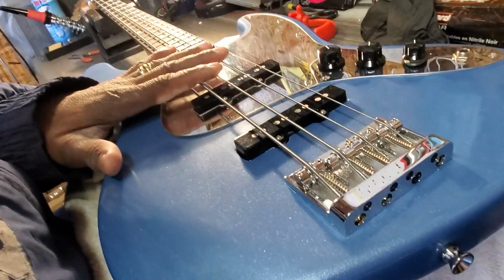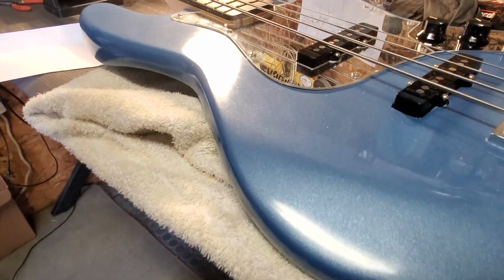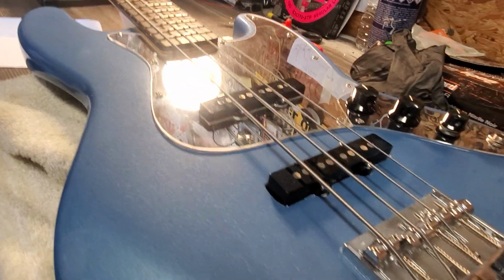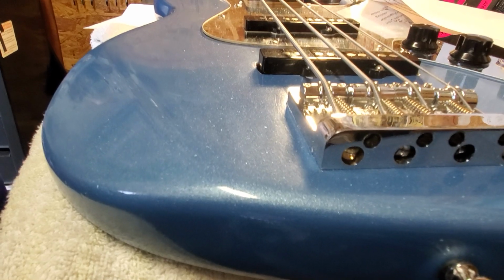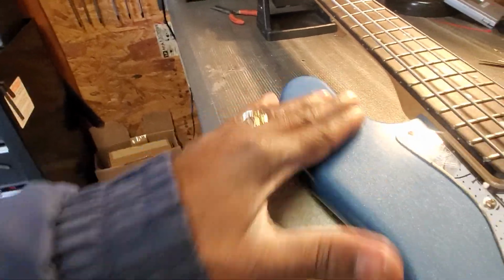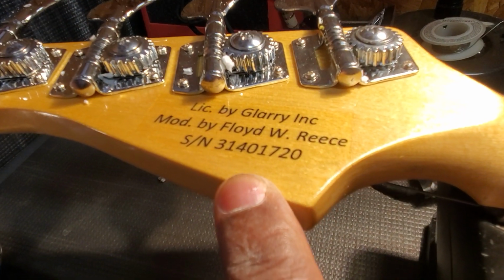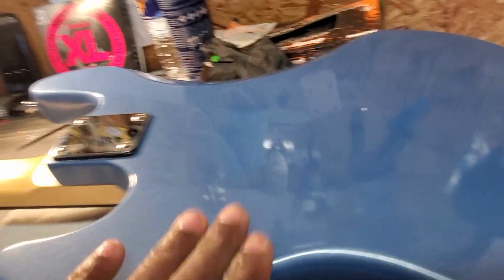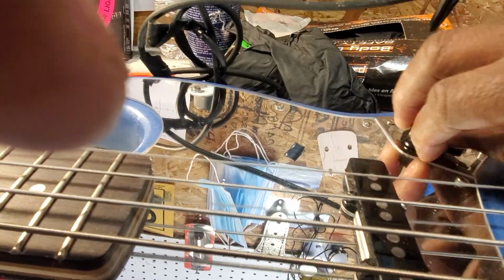Garry jazz bassoff to a good start